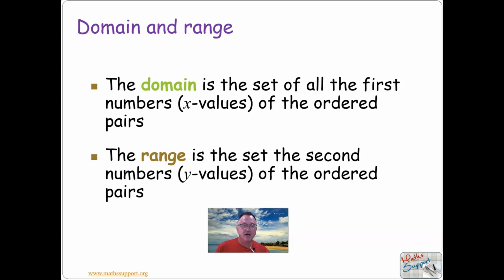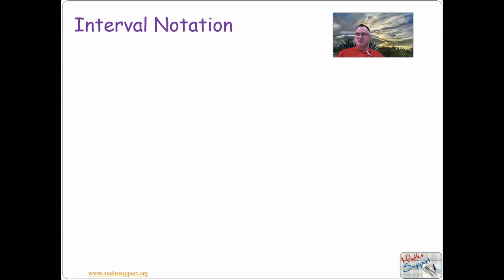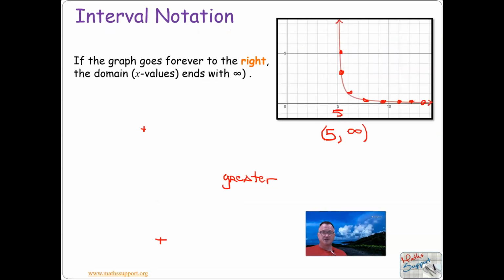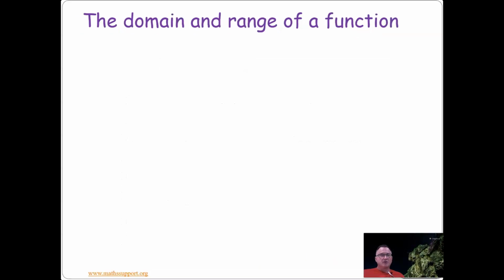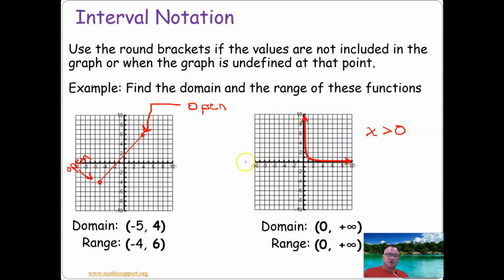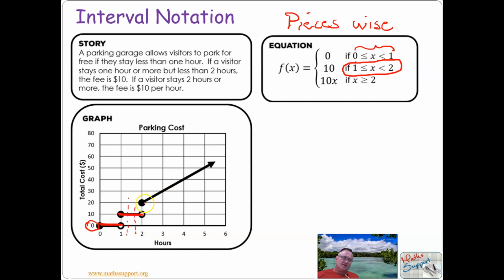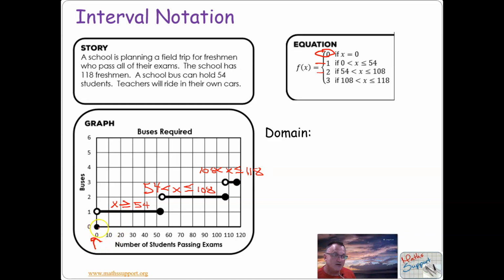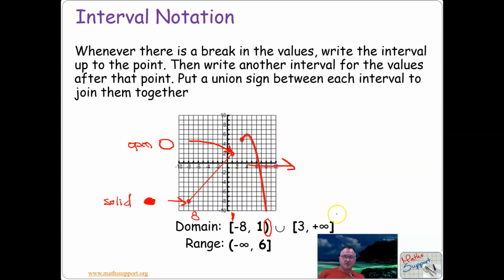IB MAA Topic 2.2 Domain & Range